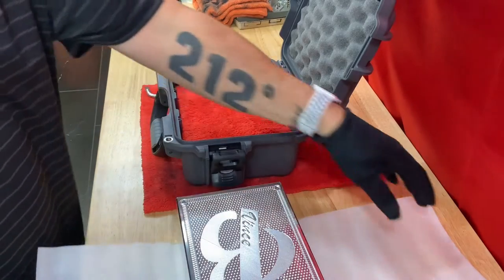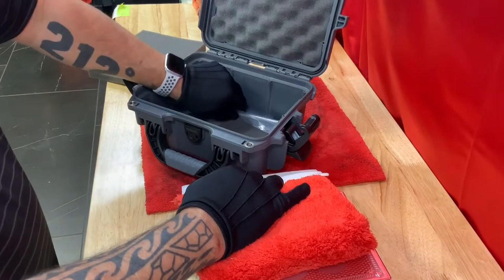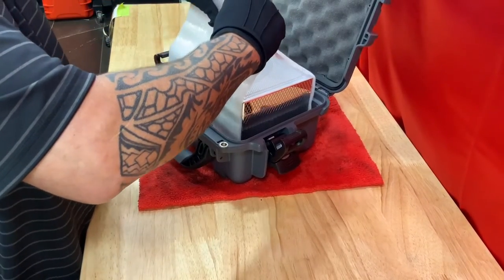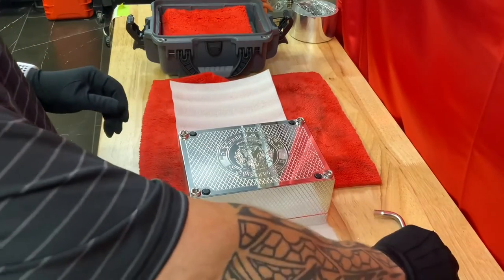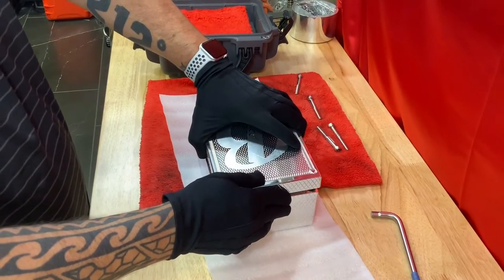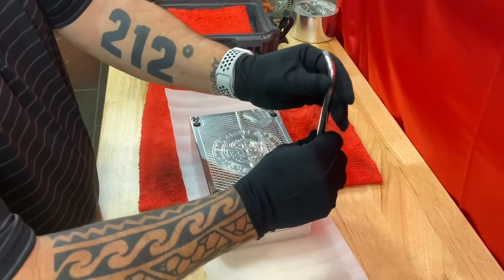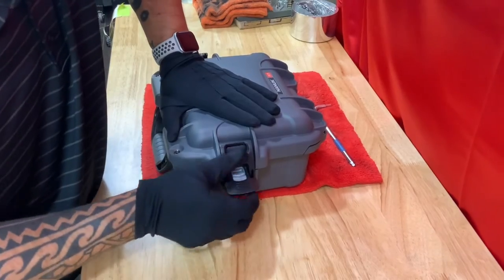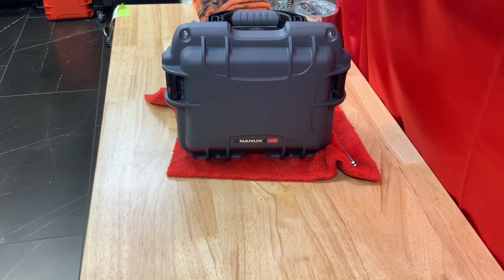Stash box holds $100,000 BRICK. How to pack and unpack.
8615 W. FLAMINGO RD